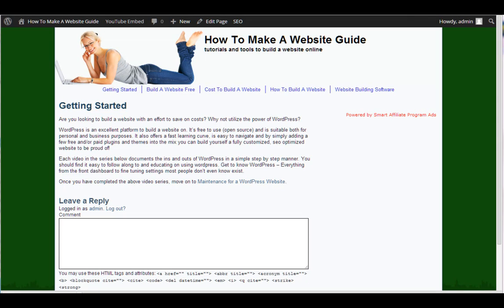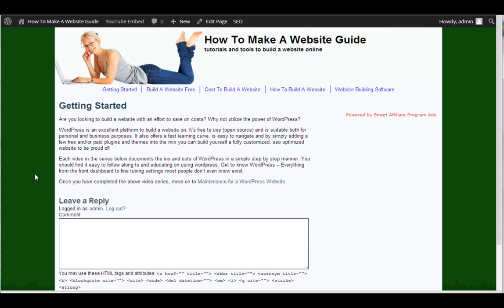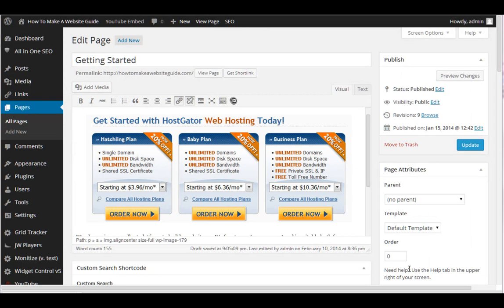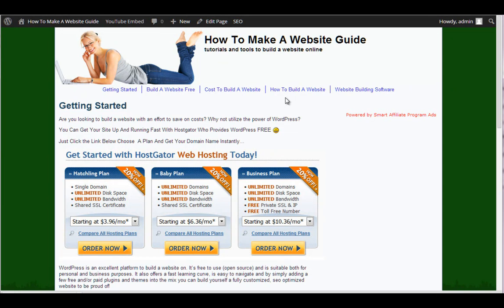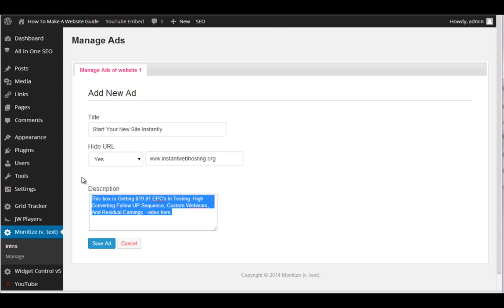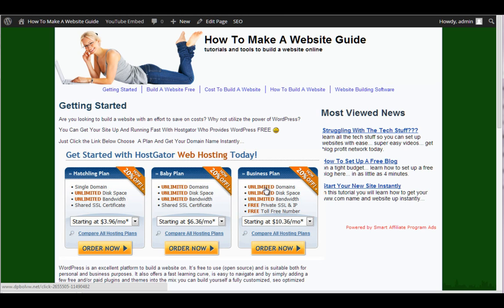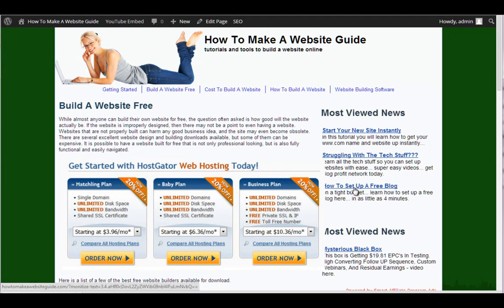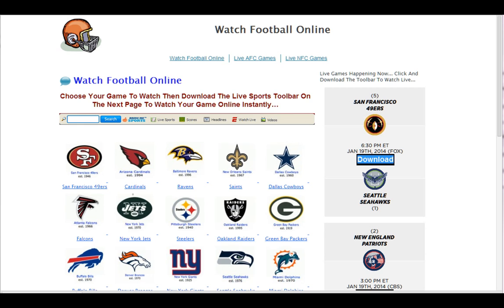Marcus Campbell's Done For You Niche Blogs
- learn how to set up your niche and get marcus to choose a profitable niche for you so you can profit online fast... comes with personal support, a custom profit niche, profit centers, and my help :-)